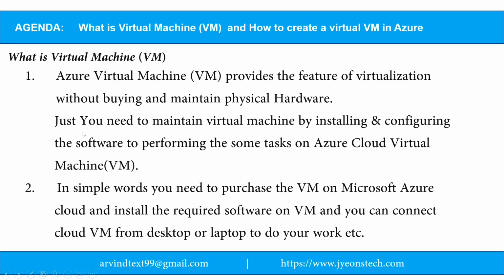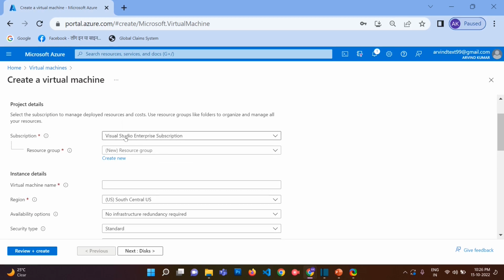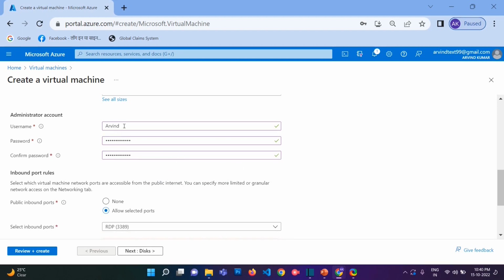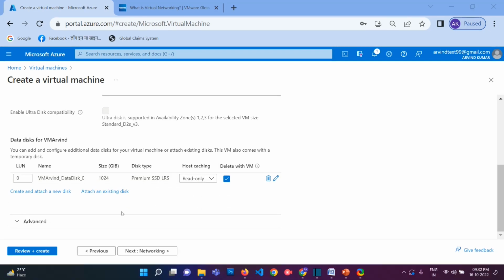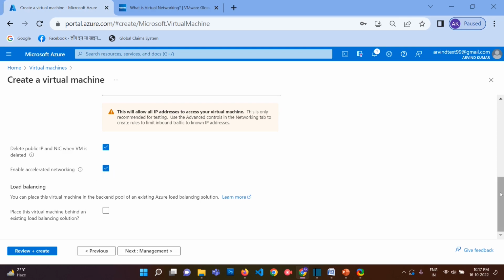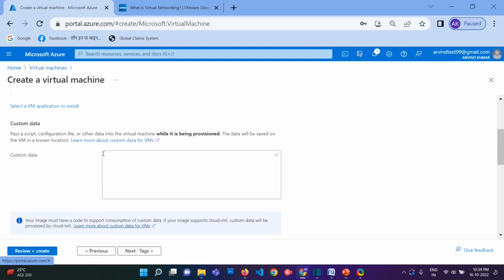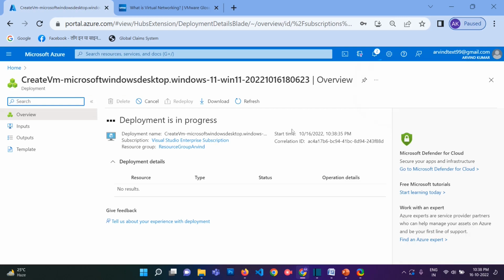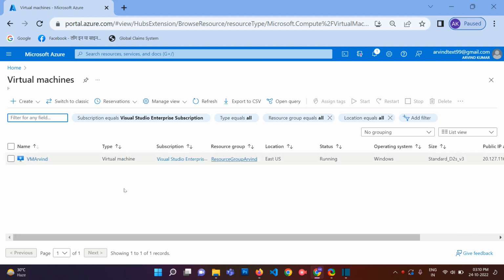08 - How to Create a Virtual Machine in azure portal and What is Microsoft Azure Virtual Machine VM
How to Create a Virtual Machine in azure portal and What is Virtual Machine in Windows Microsoft Azure and Azure Course- AZ-900

Topics:
1. What is Virtual Machine in Azure
     a) What is Virtual Network

3. Create a Virtual Machine in Microsoft Azure portal